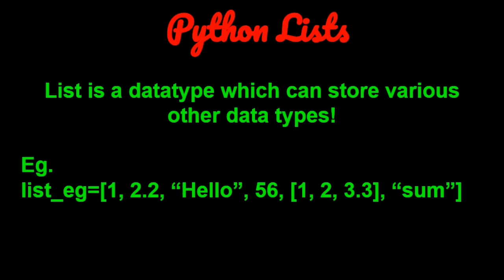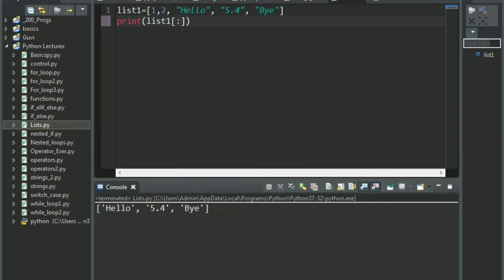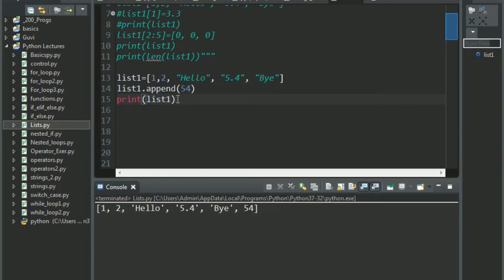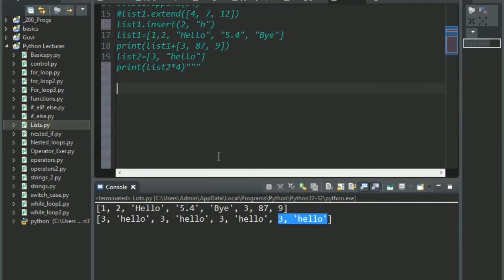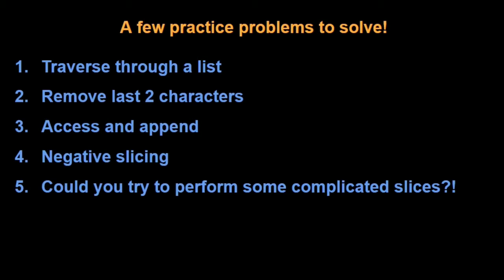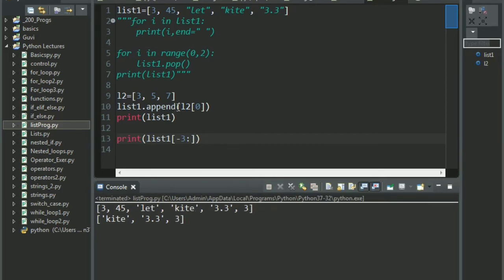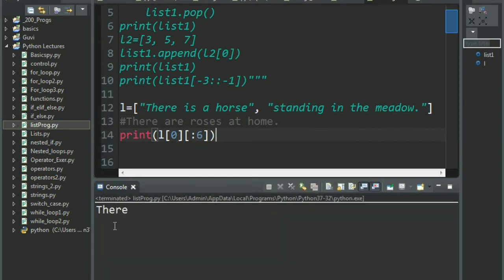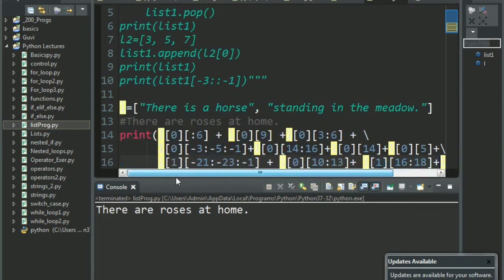Python Lect 16: Lists in Python | Python Tutorials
Python Lec 16: Lists in Python
Hey there!
In this video we'll be studying about lists in Python.
Lists are basically sequential data types which can store all other data types, including itself!
List is also an inbuilt data structure.So let's see loads of list operations and then we'll try solving these programs using lists-

1. Traverse through a list
2. Remove last 2 characters
3. Access and append
4. Negative slicing
5. And. a complicated slicing code!